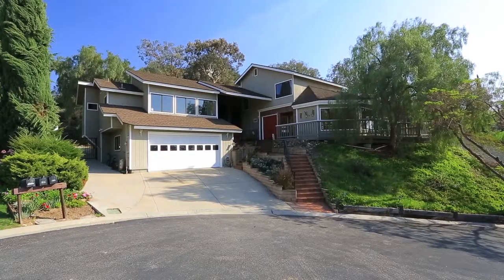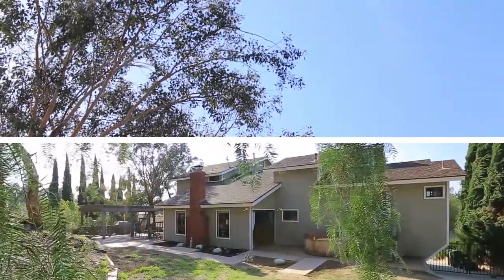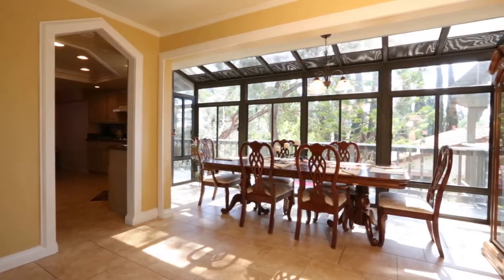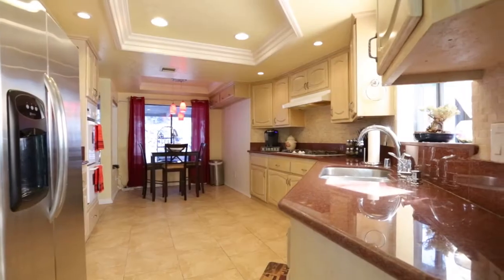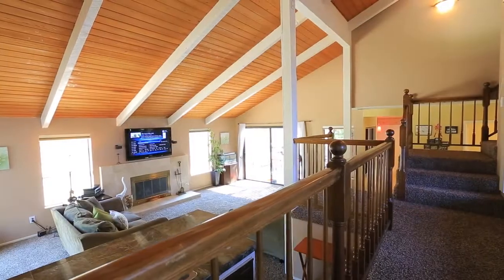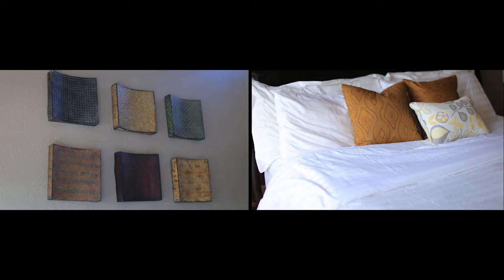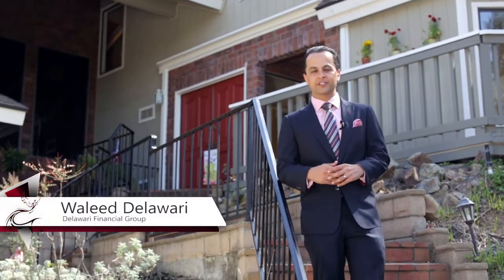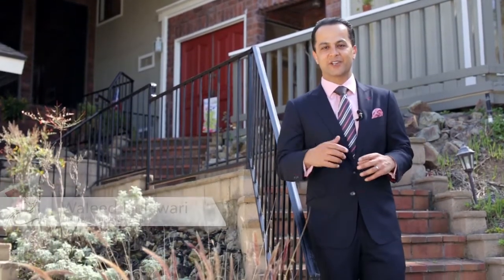San Dimas Real Estate | 795 IronBark Lane San Dimas | Ashley Moreno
Beautiful panoramic views from hill top San Dimas home! Nestled on a quiet cul-de-sac moments from Puddingstone State Recreation Area and Frontier Village, this spacious home features: wrap-around deck, formal living/dining spaces, vaulted and cathedral ceilings, large family room with wet bar and fireplace, Master Suite with private loft and bathroom, and abundant natural light. This 4 Bd/ 2 1/2 BTH home is wonderfully suited for a growing family, or for those who enjoy entertaining. Just moments away from multiple highly rated schools in the San Dimas School District. Take advantage of the opportunity to own this San Dimas gem before it's too late!

To get approved for a home loan or refinance, contact use at Delaware Pacific
Serving the communities of Pasadena, Altadena, South Pasadena, San Marino, La Canada Flintridge, Alhambra, Arcadia, Duarte, Sierra Madre, San Gabriel, Eagle Rock, Highland Park, Burbank, Los Angeles and the cities within Southern California.